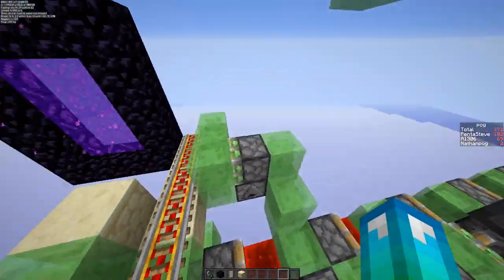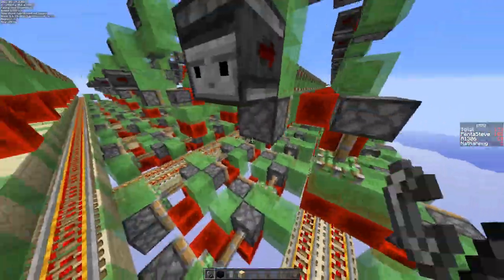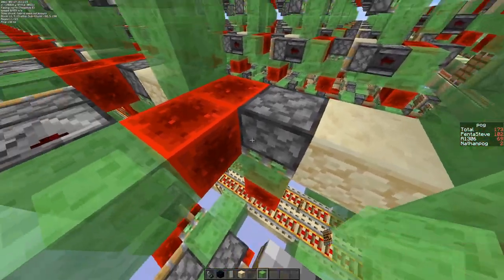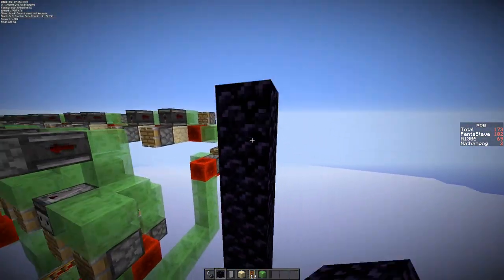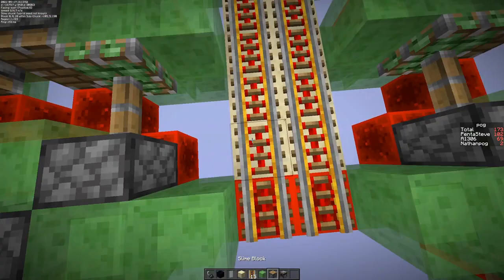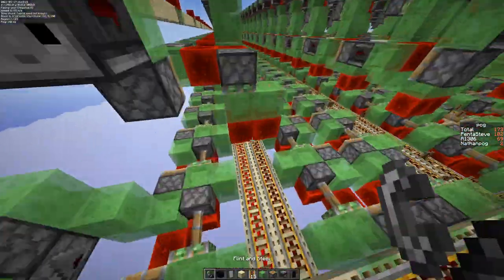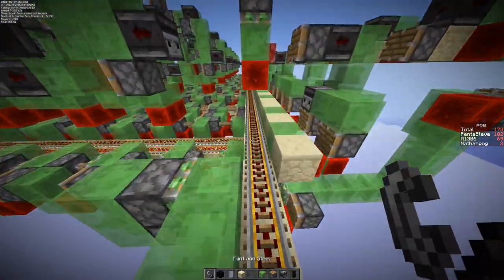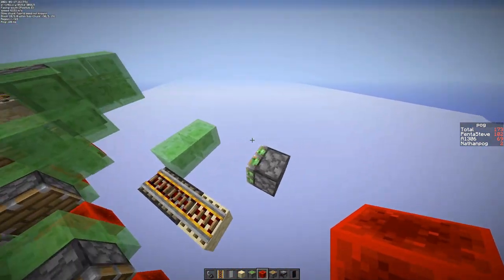MOVEABLE update suppressor